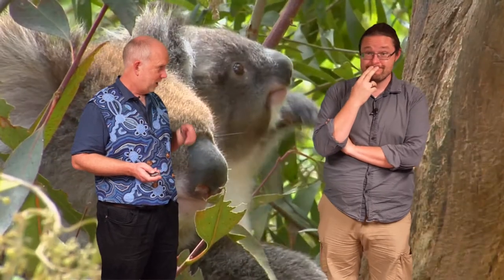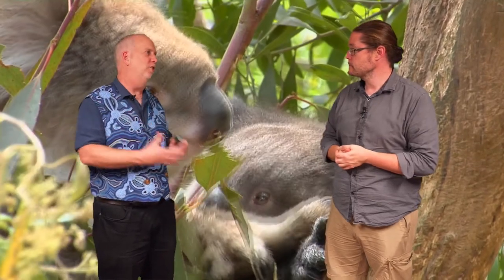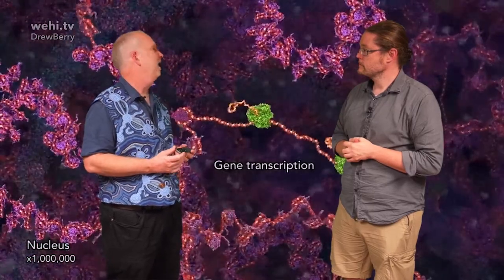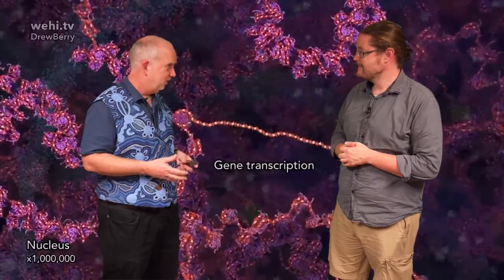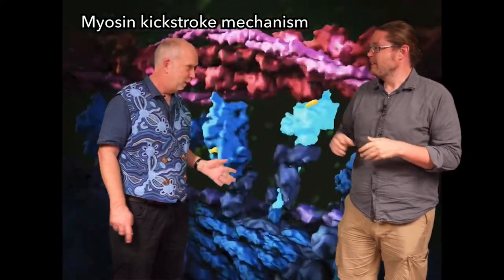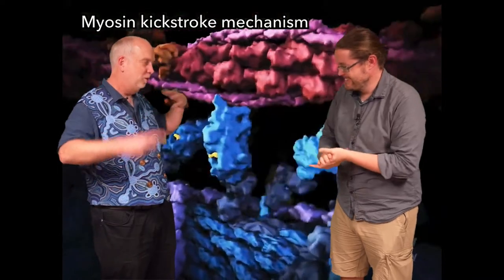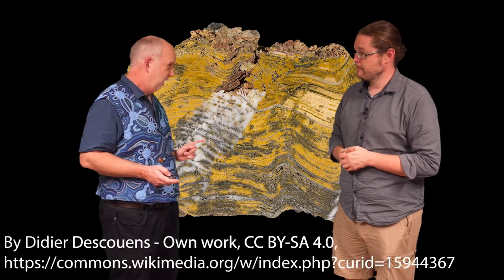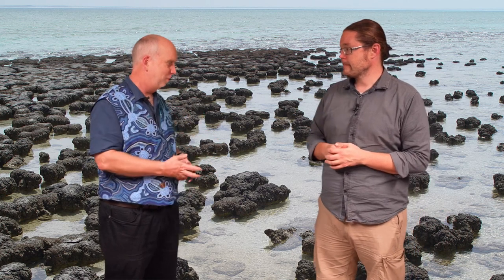Planets V9.2 Origins of Life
Why life elsewhere in our solar system would be a big deal - because it would tell us about how life gets started.